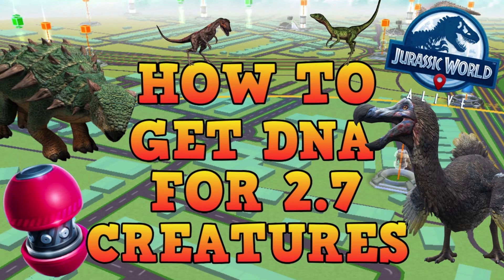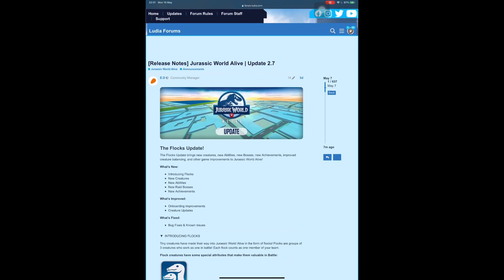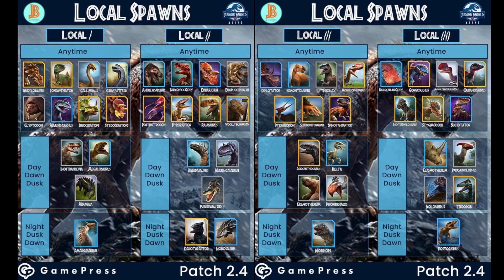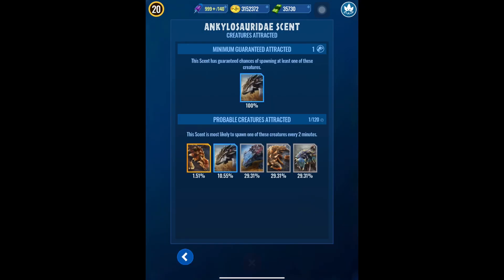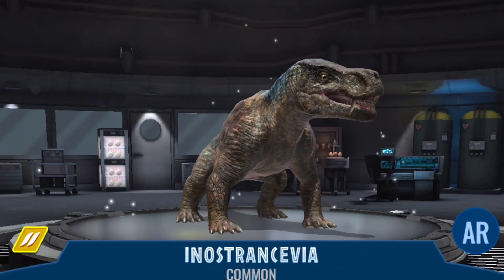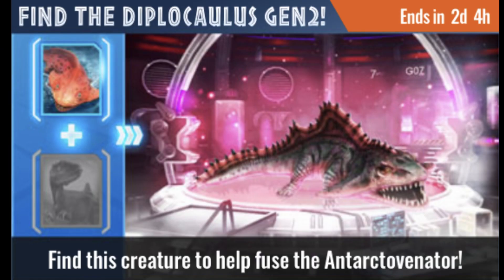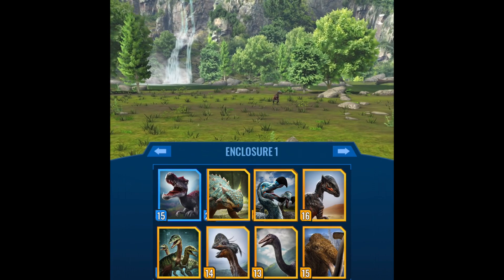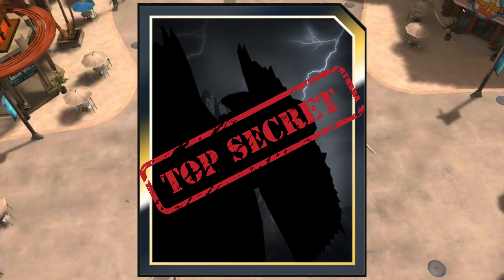How to get DNA for 2.7 Creatures (Jurassic World Alive 2.6)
This video covers off the strategies you can use to optimise the collection of DNA for 2.7 creatures.